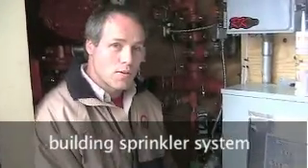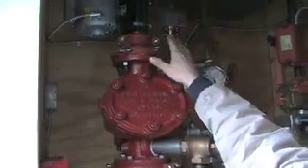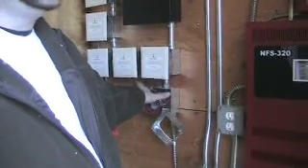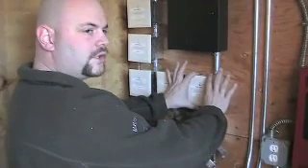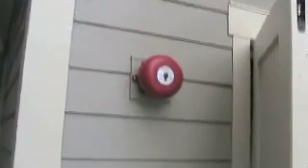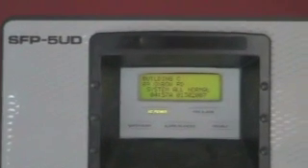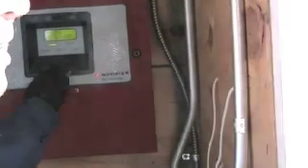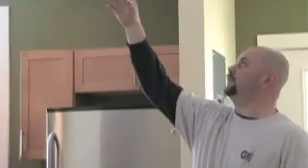sprinkler and alarm system